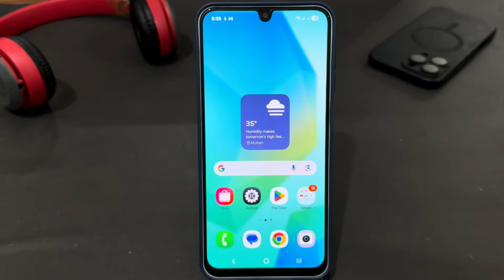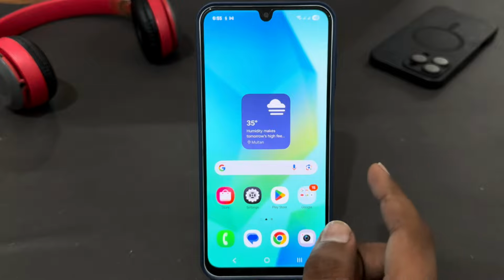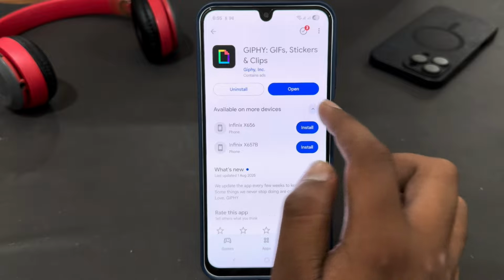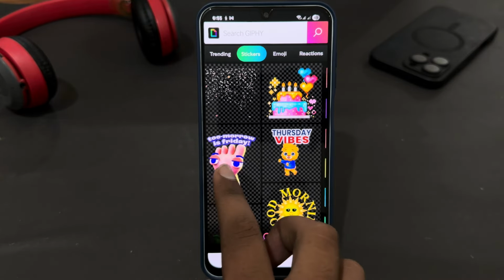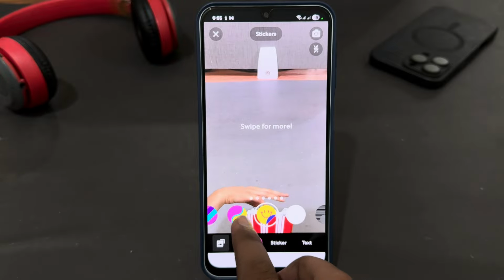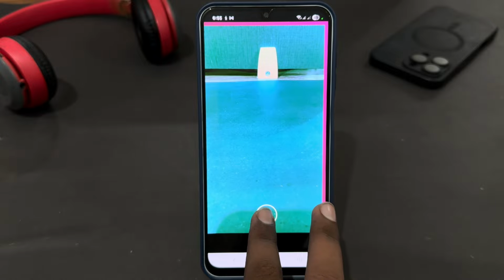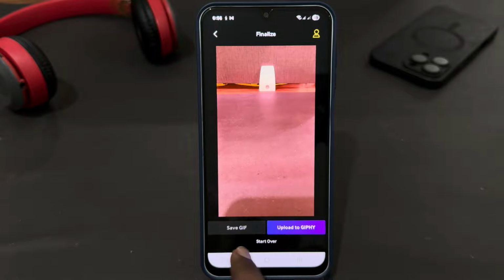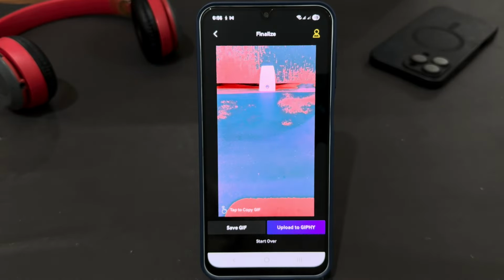How to Make a GIF on Android (Easy Methods)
YouTube Video Description:
(Use this as a template and fill in the blanks.)

In this video, I'll show you how to make a GIF on your Android phone using built-in features and the best free apps available right now!

Learn multiple methods to create, edit, and share high-quality GIFs directly from your device. Whether you're using a Samsung, Google Pixel, or any other Android phone, this guide has you covered.

Google Photos: (Pre-installed on most phones)

How to Edit Videos on Android for Beginners: [Link to your video]

Top 5 Free Photo Editing Apps for Android: [Link to your video]

How to Use GIPHY to Make Stickers for Instagram: [Link to your video]